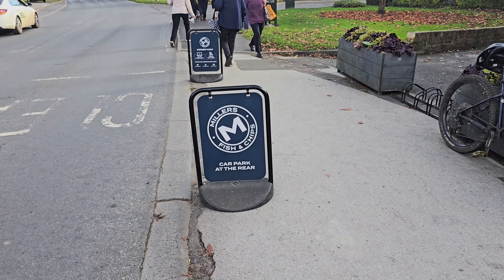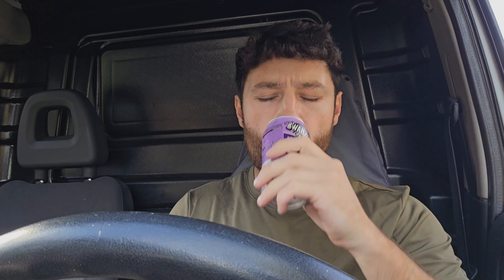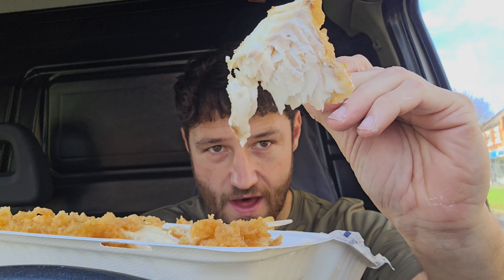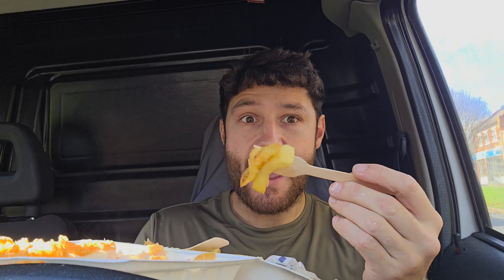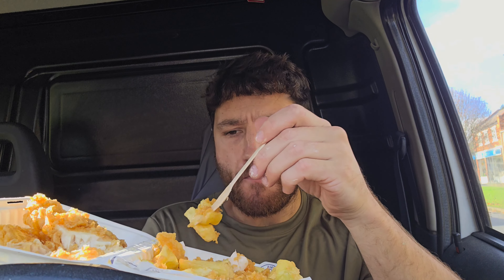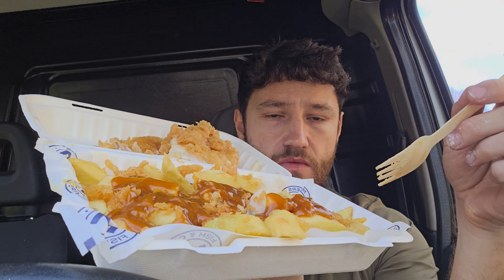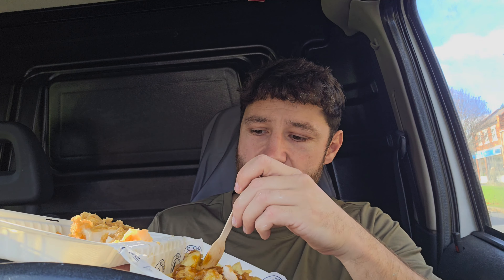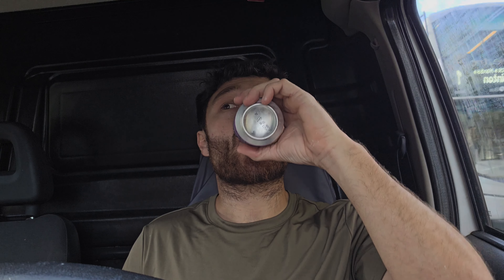Millers AWARD WINNING Fish & chips review 🐟 🍟 Haxby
Today, I was working near an award winning fish and chip shop in Haxby, York! It's Friday, so it would be rude not to pop in and give it a try?!

Eating fish and chips on a Friday in England is a tradition, it is a simple yet beautiful meal! Watch along to see how good this food looks!

Address: Millers Fish & Chips
55 The Village, Haxby, York YO32 2JE